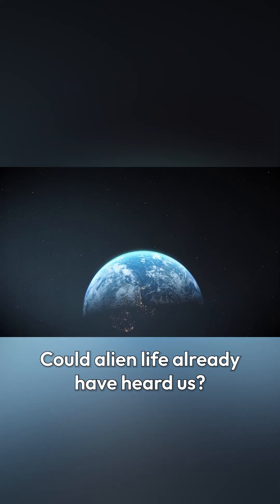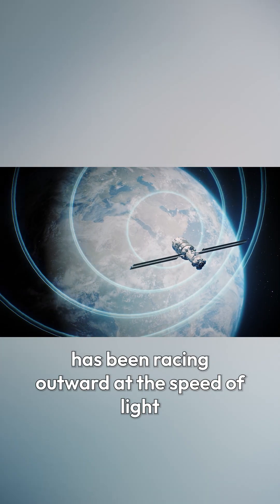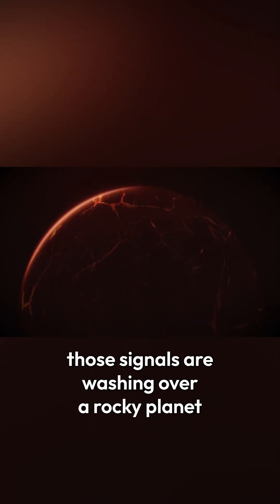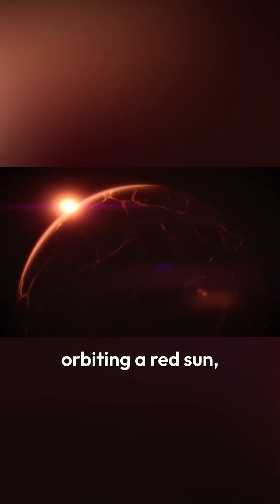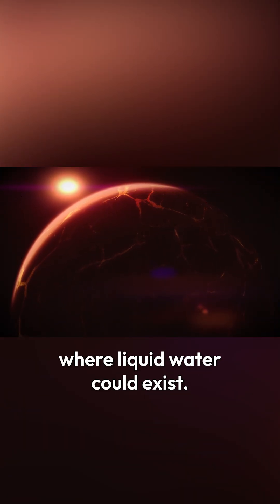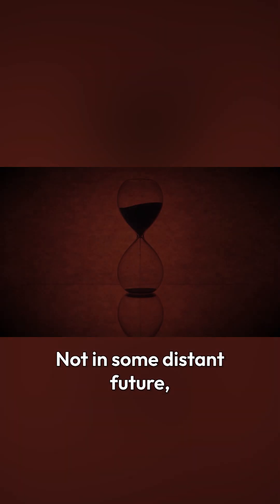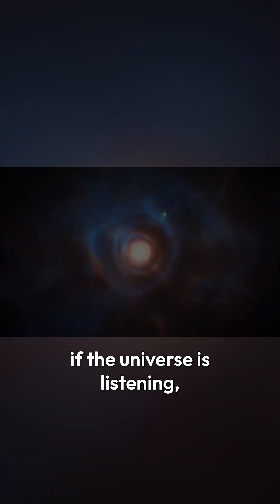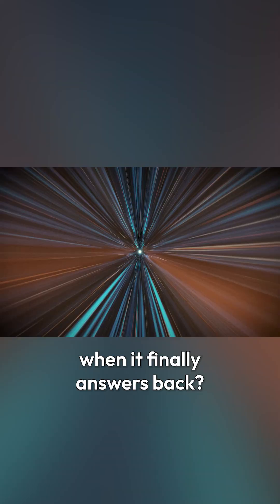Could Life on GJ 251c Already Hear Us?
Could alien life already have heard us?

Our broadcasts have been racing outward for a century.
And somewhere, 18 light-years away, those signals are washing over a rocky planet orbiting a red dwarf.

If anyone is there… they’re already hearing us.